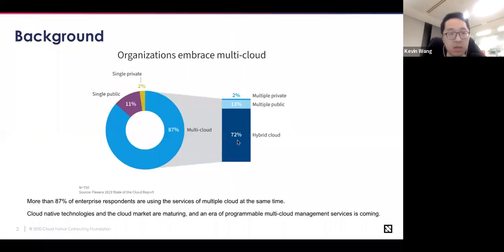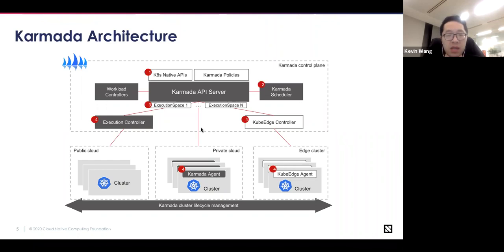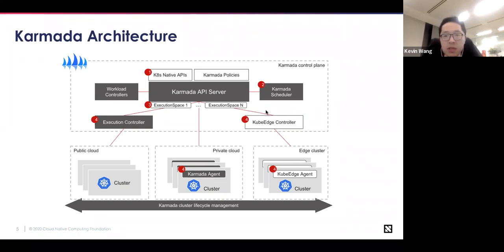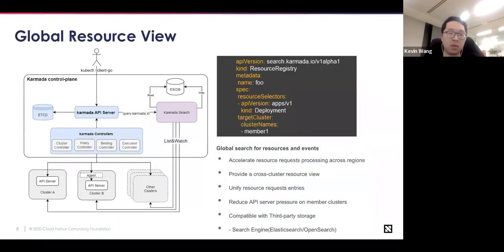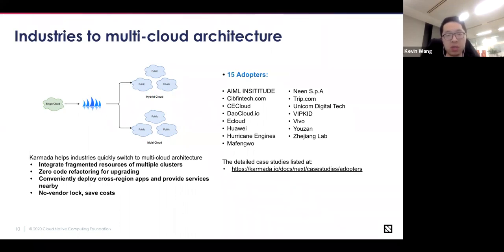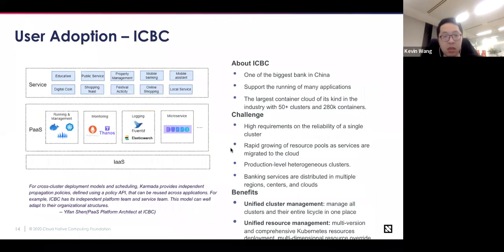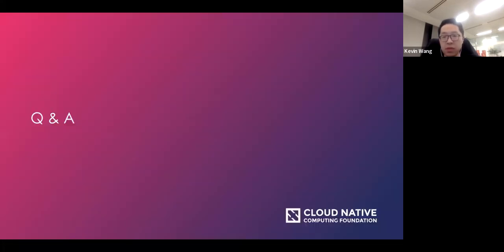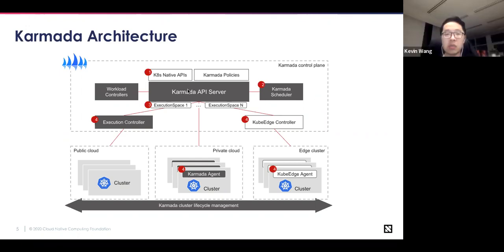CNCF TAG-Runtime Meeting 03-23-2023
Karmada project presentation